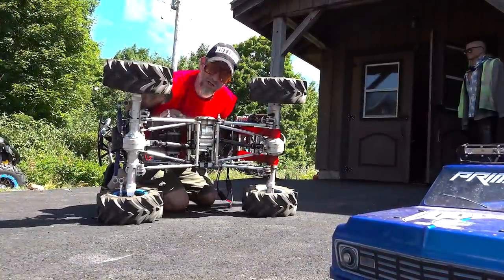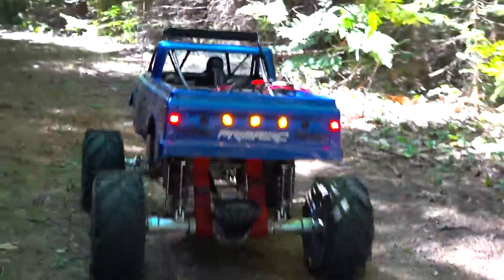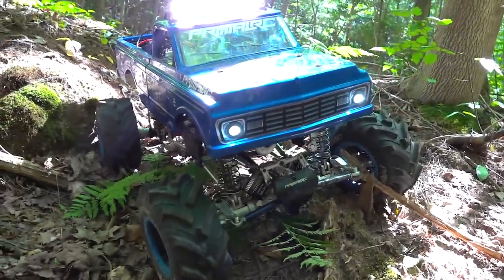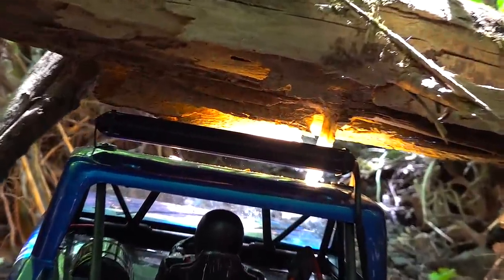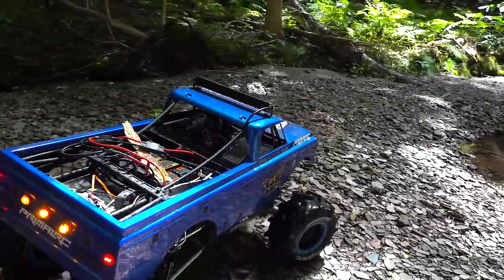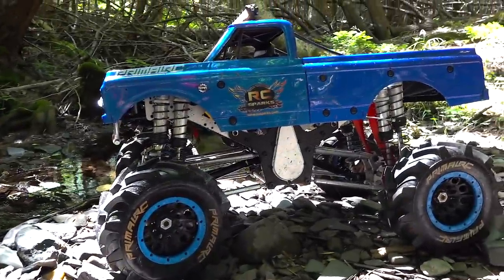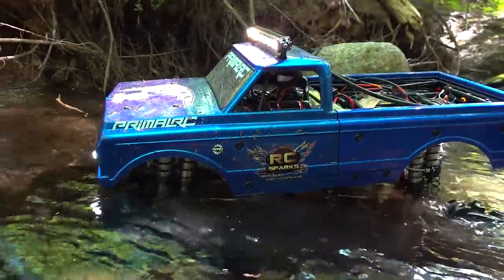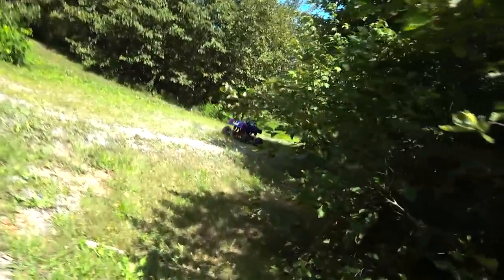TiNY 100lb 4x4 Trail RC Truck - Where No Man Has Gone Before | RC ADVENTURES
I believe I have the only Primal RC V3 Mega "Trail Truck" in the world - a conversion that is sensored Castle-based electric, direct drive and geared to go slow - or fast, depending on the throttle range and wheel speed. All action in todays video.. lots of amazing videography and imagination activation.